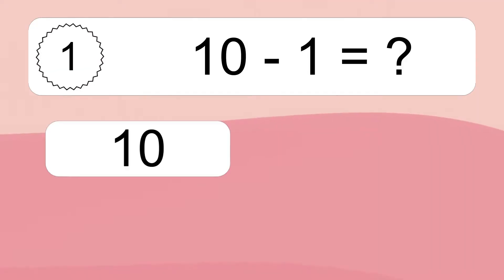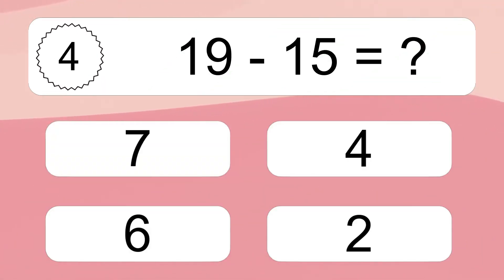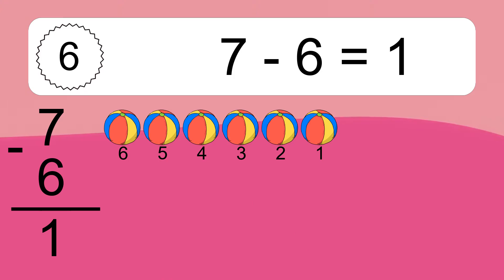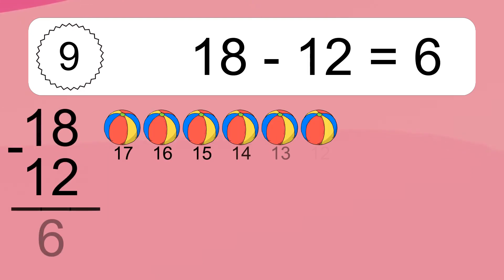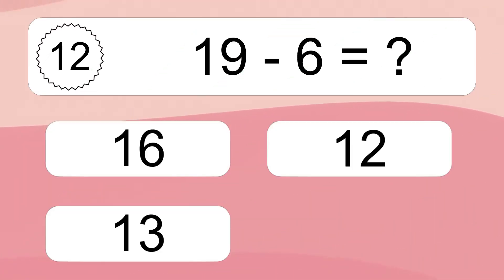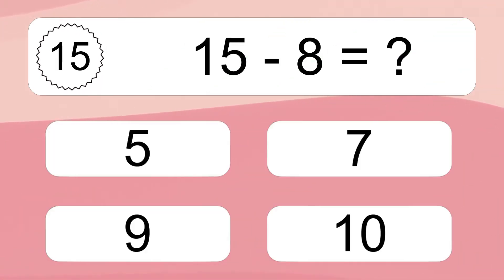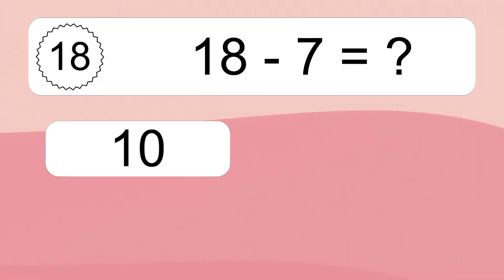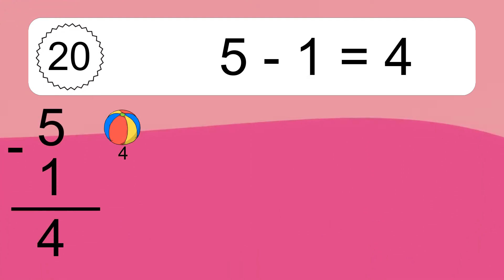20 Subtraction Quiz Exercises for Kids: Numbers Up to 20